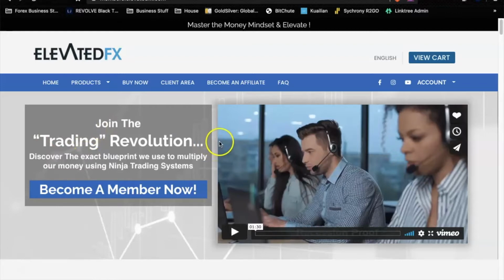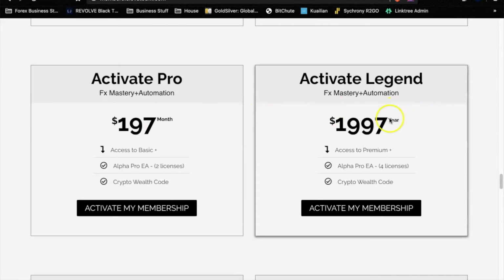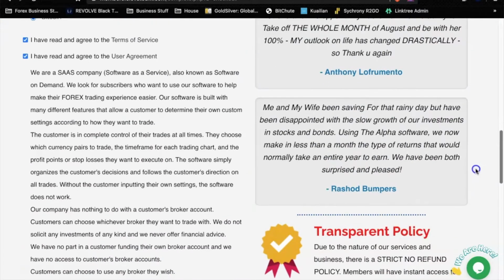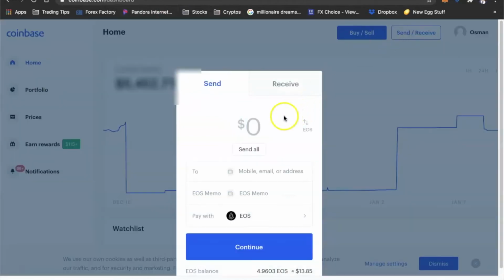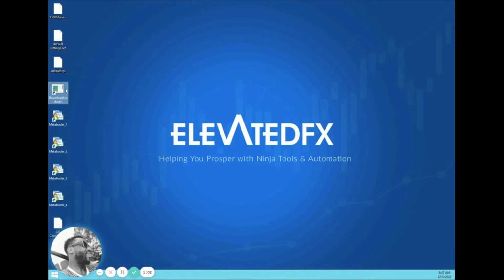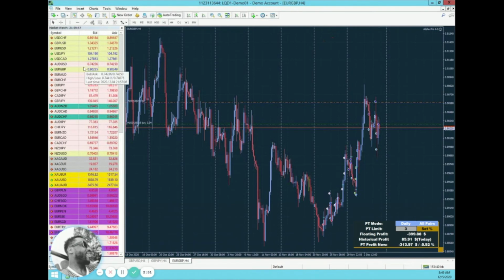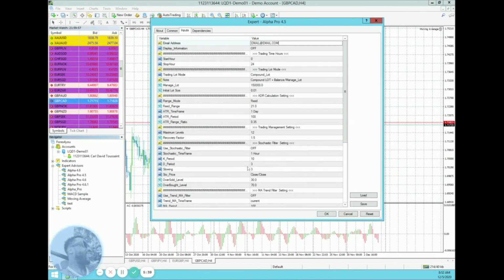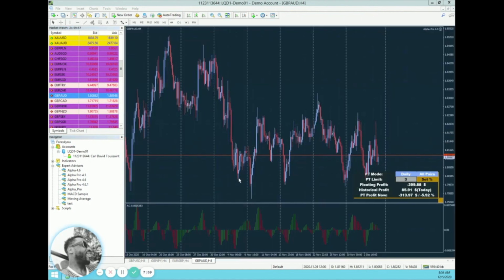How To Purchase & Setup Alpha Pro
In this video tutorial my partner Carl David and I go over how to purchase Alpha Pro from ElevatedFX as where as setting up the software. I've seen a lot of softwares in the Forex AI industry and Alpha pro definitely stands out as one of the more profitable ones. Some of our customers are getting 20%+ ROI on a monthly basis and you can too. Our latest version Alpha 4.7 is more dynamic and thinks more like a trader because it is able to learn the market conditions and adapt to any trading environment.

Here are some helpful tips for when setting it up:
- I prefer compound lot vs. fixed lot mode because the software automatically calculates your lot size for you based on your account balance
-I prefer Dynamic stop loss vs. fixed stop loss because again the software will automatically calculate this for you
-Lastly I prefer auto range vs. fixed range because again the software automatically do this for you and you are more hands free.

Managed Lot:
150K = Aggressive & is lowest you should go on a min 1-3K balance
300-400kK = Lifestyle & is moderately aggressive on a min 4-5K+ balance
600-900K = Conservative on a min 10K+ balance

I am not a financial advisor and therefore CANNOT tell you what to do, these are just merely suggestions.

Also do not be greedy and load the software up with 8 or more pairs, you want this to be consistent and sustainable so 2-4 pairs is a sweet spot. But again this is just a recommendation.